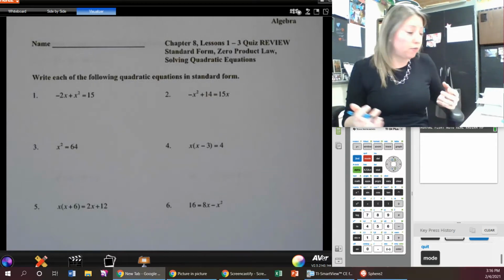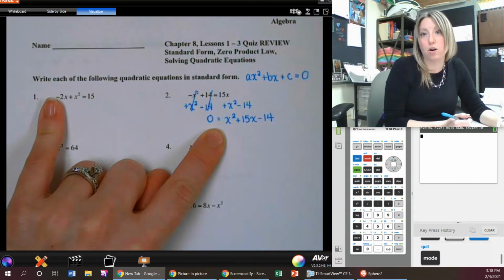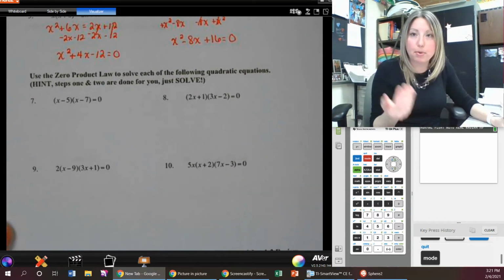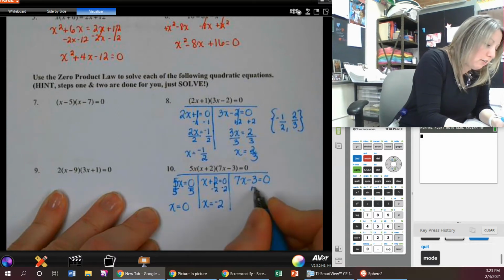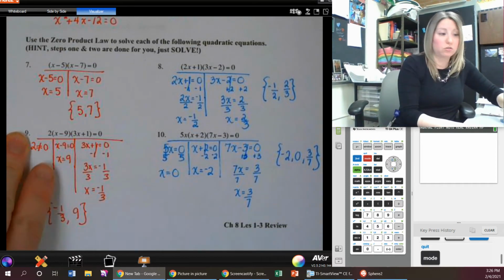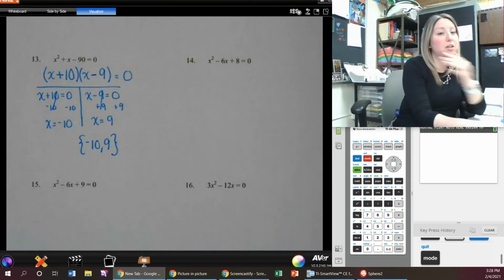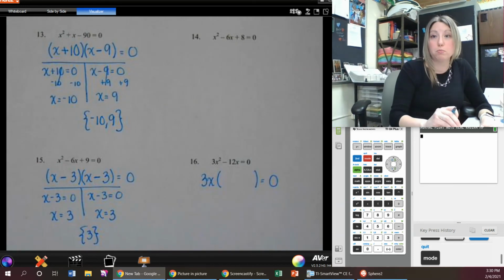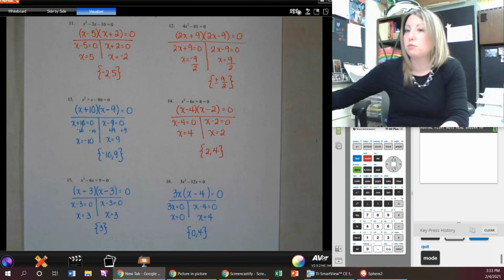A1 Ch 8 Les 1-3 Quiz Review